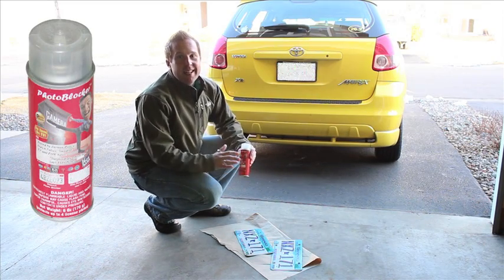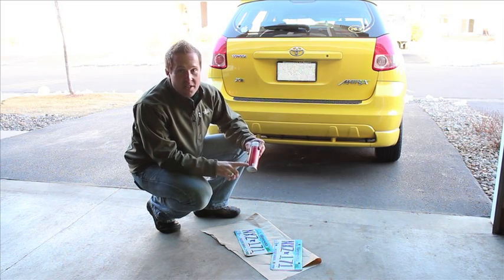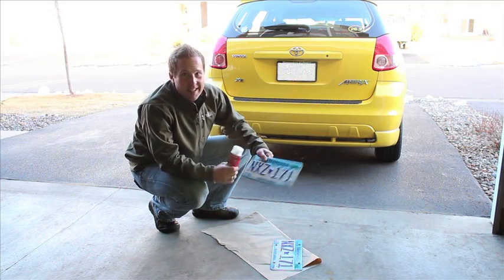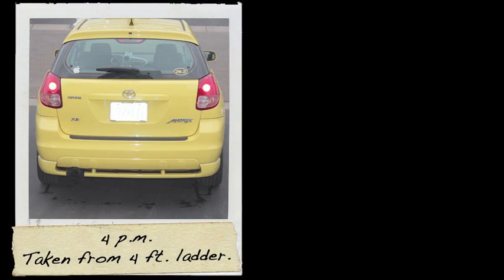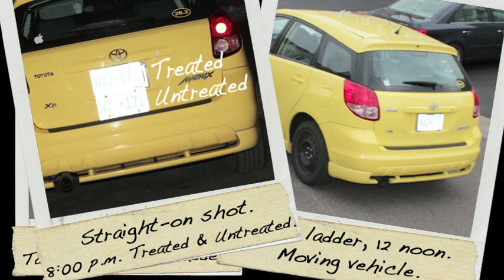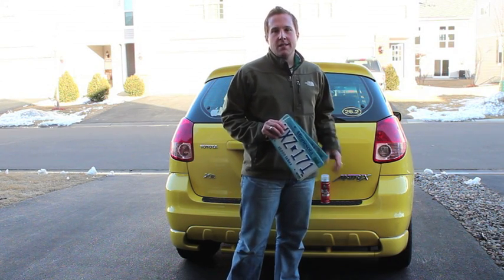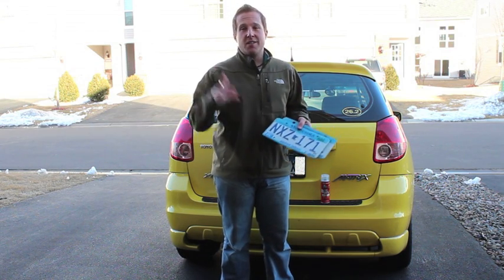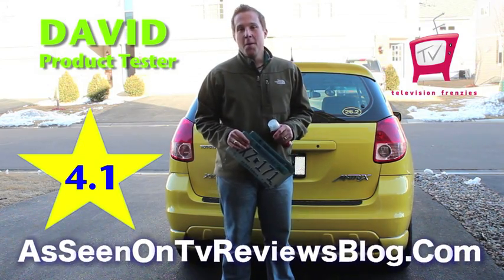Photoblocker | Review | As Seen On TV